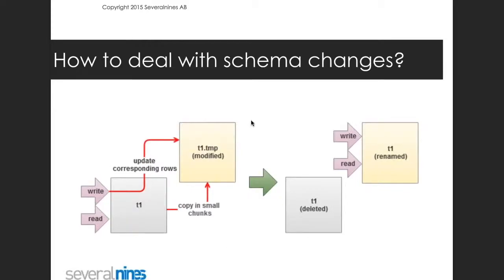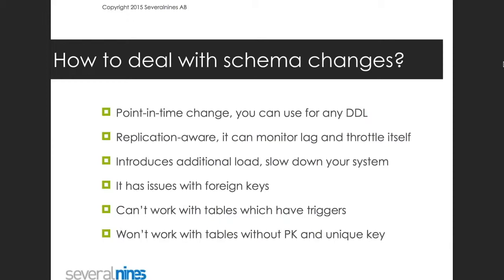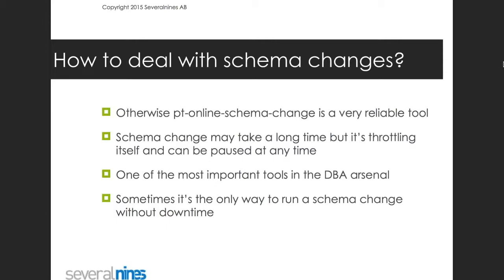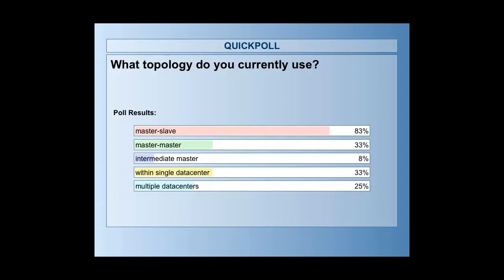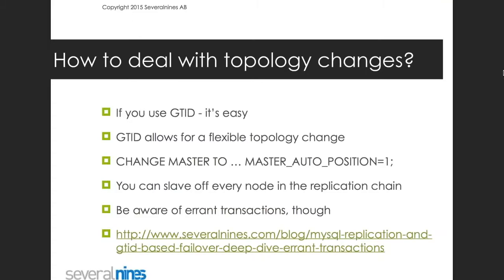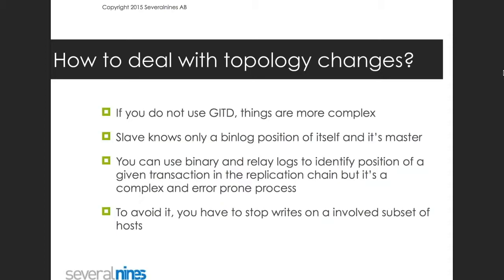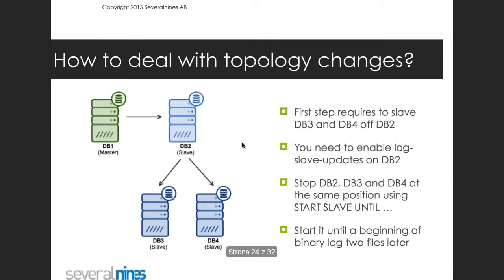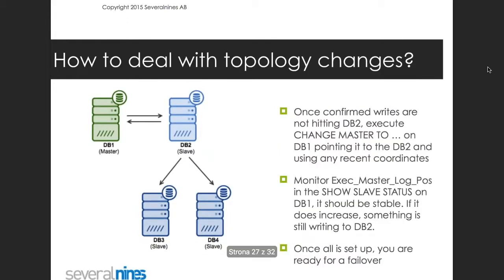Webinar replay: Managing MySQL Replication for High Availability - part 4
This new webinar on Managing MySQL Replication for High Availability led by Krzysztof Książek, Senior Support Engineer at Severalnines is part of our ongoing ‘Become a ClusterControl MySQL DBA’ series.

Deploying a MySQL Replication topology is only the beginning of your journey. Maintaining it also involves topology changes, managing slave lag, promoting slaves, repairing replication issues, fixing broken nodes, managing schema changes and scheduling backups. Multi-datacenter replication also adds another dimension of complexity. It is always good to be prepared up front and know how to deal with these cases.

In this webinar we will cover deployment and management of MySQL replication topologies using ClusterControl, show how to schedule backups, promote slaves and what are the most important metrics to keep a close eye on. We will also cover how you can deal with schema and topology changes and, if time permits, solve the most common replication issues.